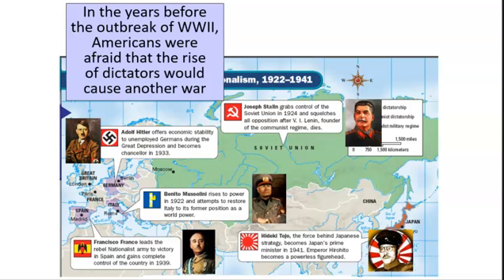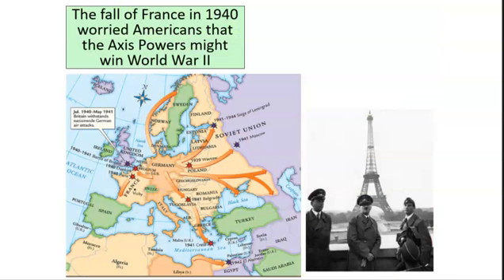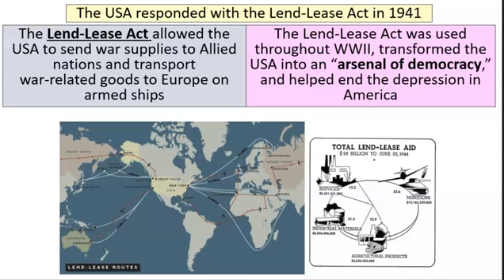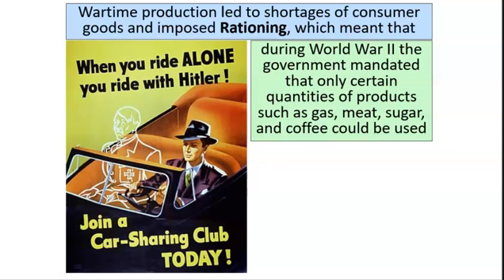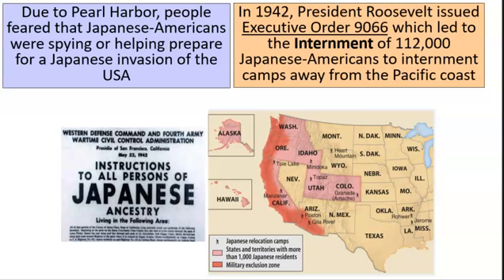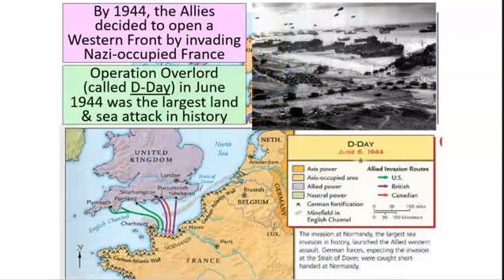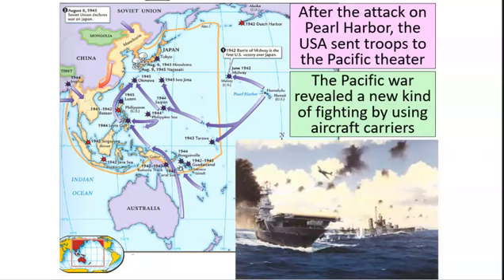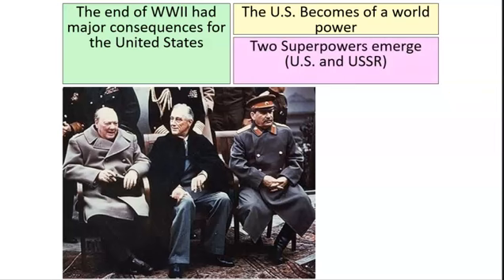9.3 World War II